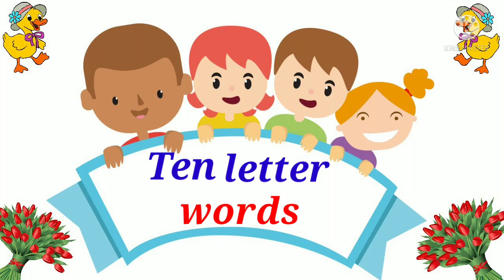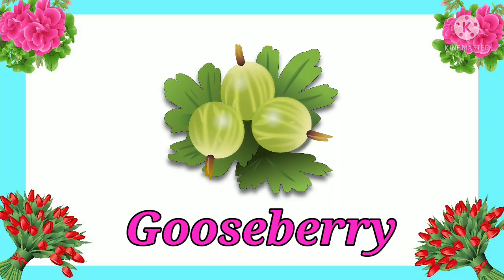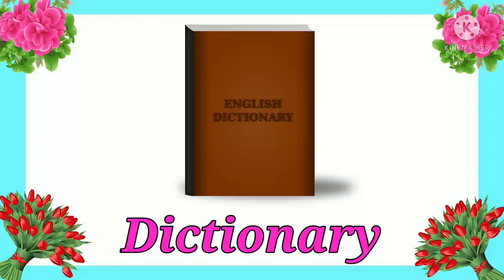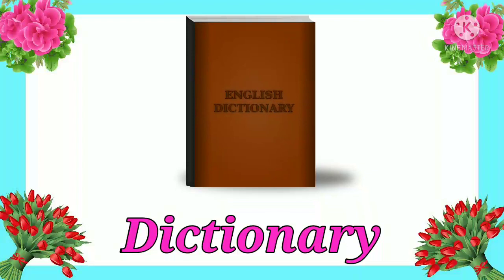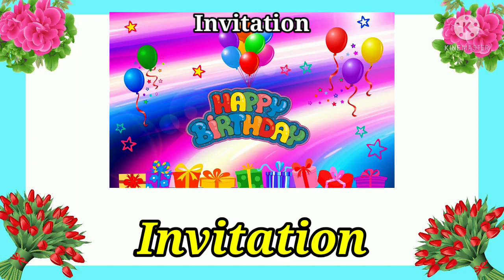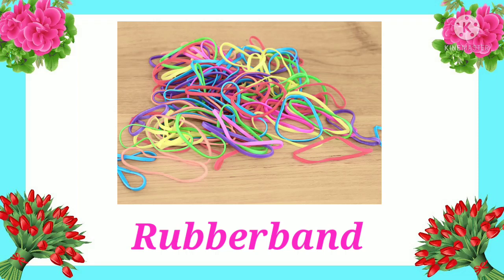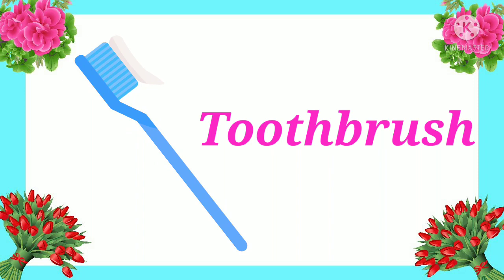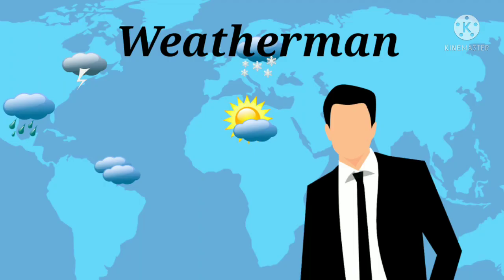Ten letter words | Ten letter words in English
Ten letter words.
Ten letter words in english.
Ten letter words with pictures.
Learn to read and spell ten letter words with pictures.
Top ten letter words.
Top 30+ ten letter words.
30+ ten letter words.
Common ten letter words.
Easy ten letter words.
Ten letter words in english with pictures.
10 letter words.
10 letter words with pictures.